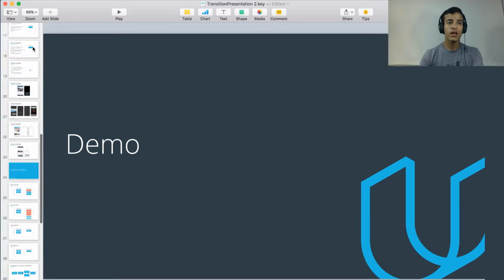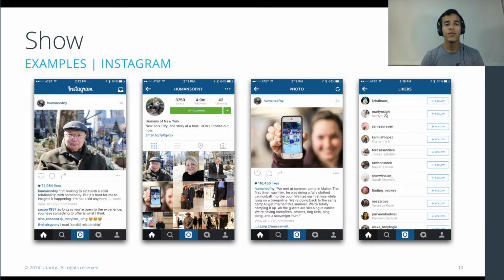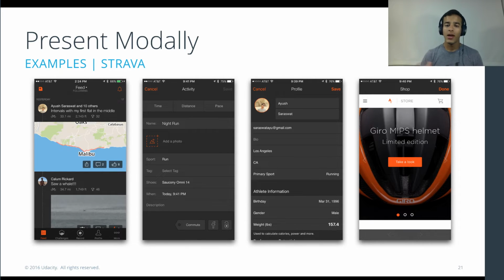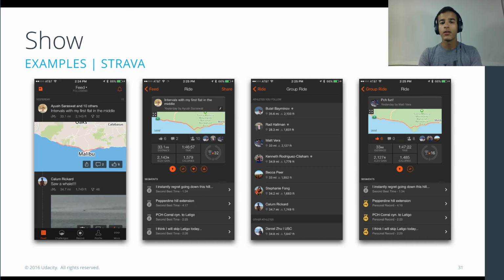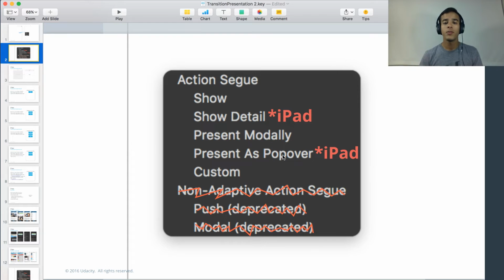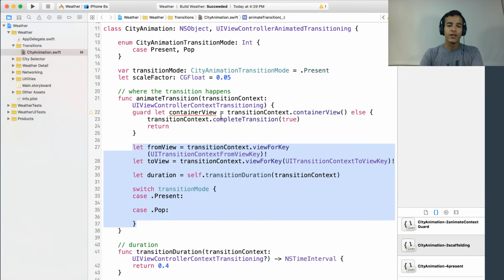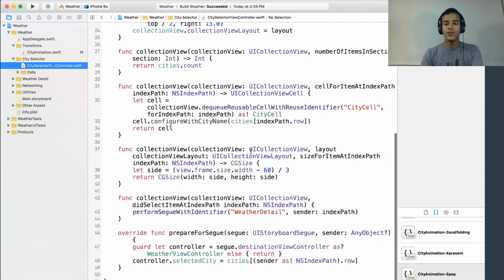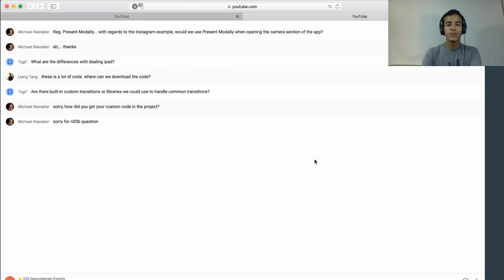iOS Webcast: Navigation and Custom Transitions